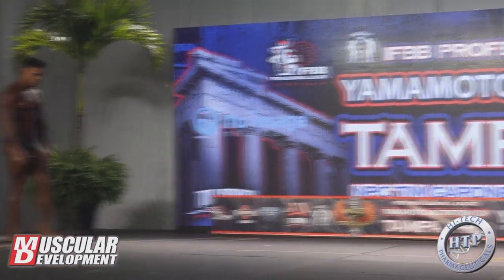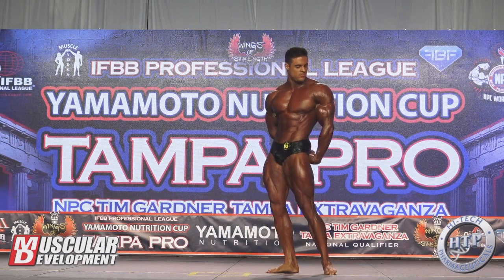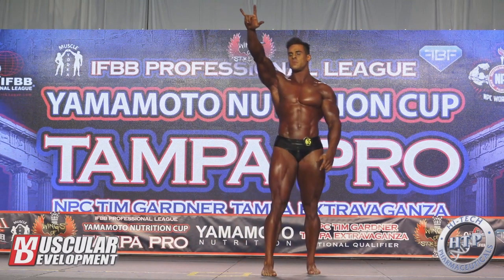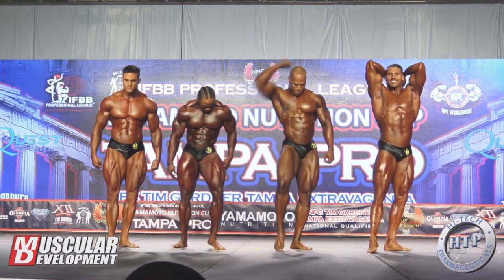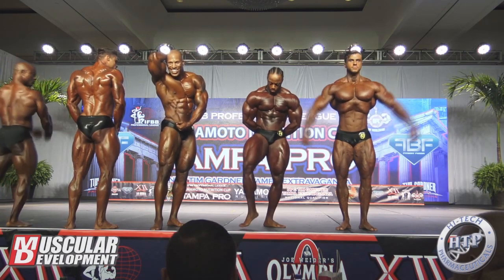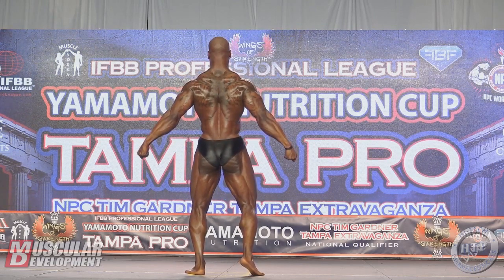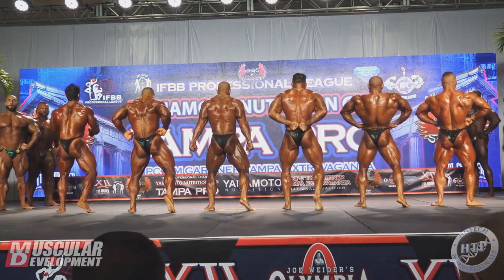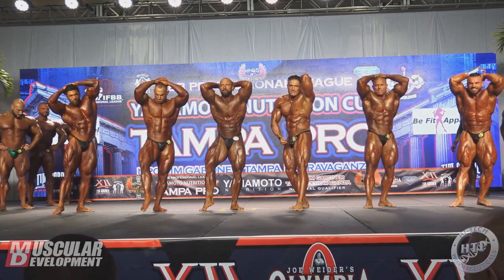Tampa Pro 2019 (4K FOOTAGE!) - Classic Physique Breakdown & 212 - Logan Franklin Classic Debut!